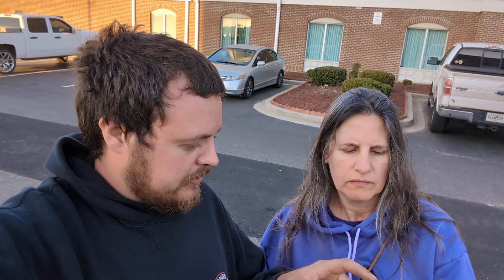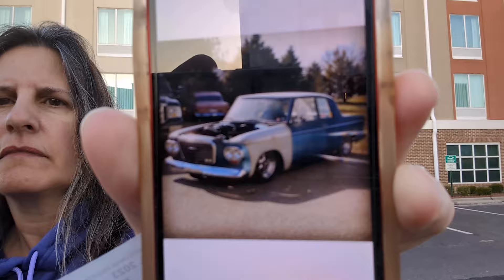My Car Was Stolen! Please help!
2006 Ford F250 PA License Plate YKA0406
1962 Studebaker PA License Plate Lark KJV4276
White Enclosed trailer PA License Plate XZ71662

Please help!